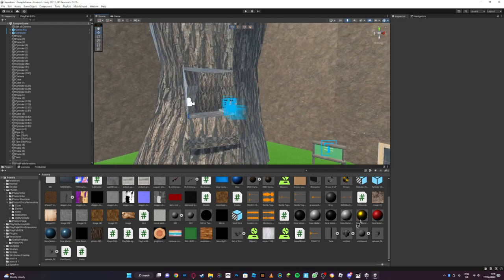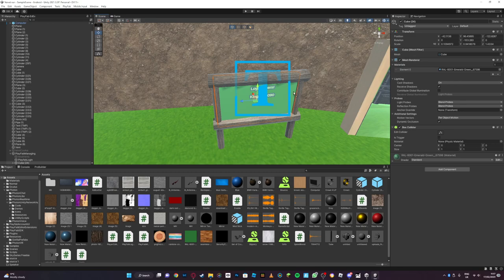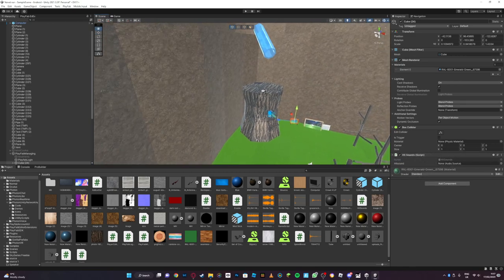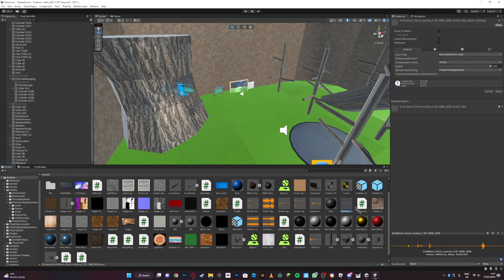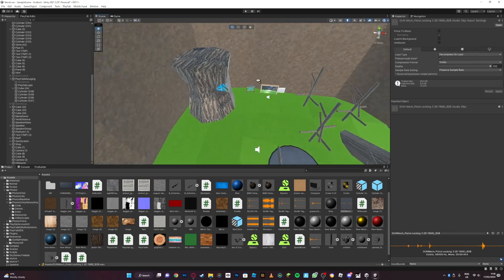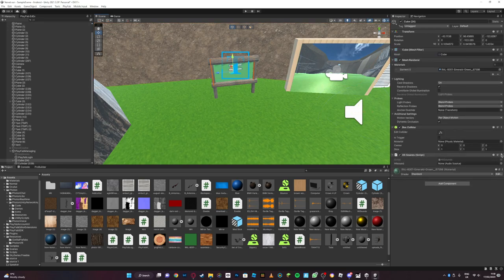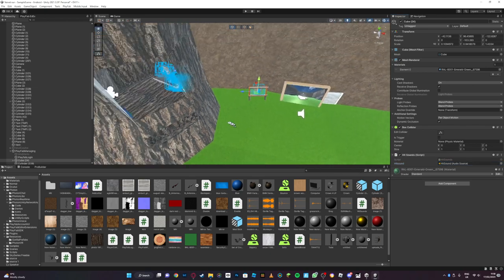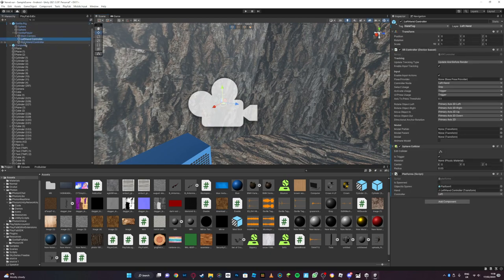How to add hitsounds to your gorilla tag fan game!